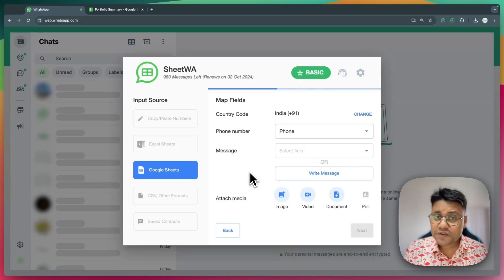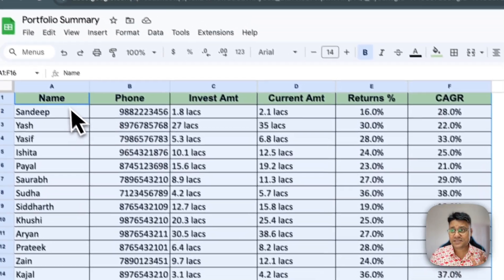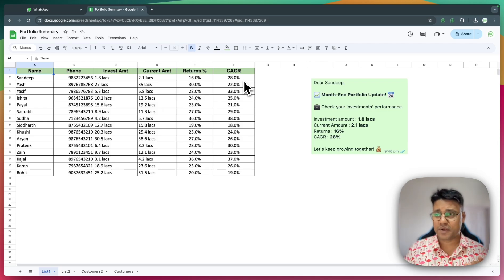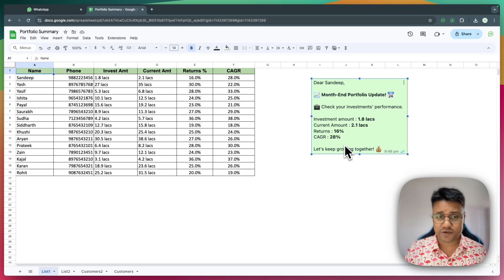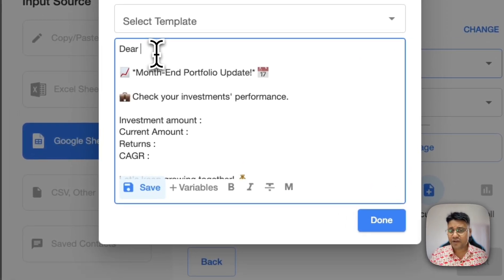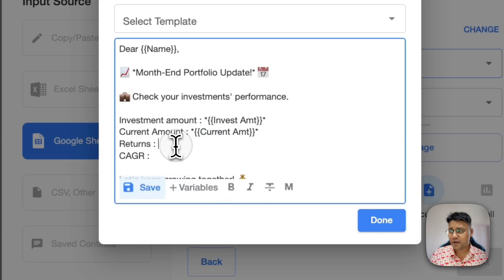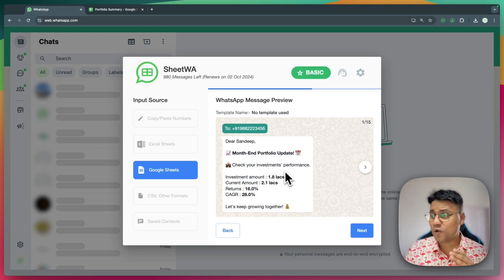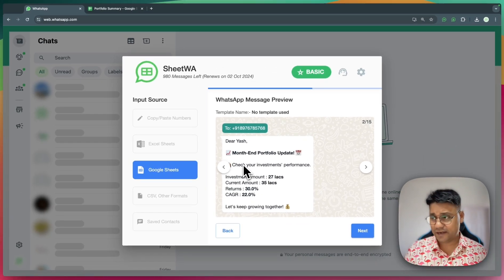Send Hyper Personalised Bulk WhatsApp Messages | WhatsApp Bulk Message Sender | WASender | SheetWA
Looking for a way to send hyper-personalized bulk WhatsApp messages effortlessly? With SheetWA, you can easily create messages tailored for each recipient based on your data. Whether it’s customer names, investment amounts, returns, or any other detail, SheetWA helps you automate it all—saving time and making each message truly personal.

In this video, you’ll learn:
1️⃣ How to prepare your data with personalized fields like Name, Investment Amount, Current Value, and Returns.
2️⃣ How to insert variables into your message body, including bold formatting for key information.
3️⃣ How to preview personalized messages to ensure each recipient gets the correct details.

Manually creating and sending thousands of personalized messages is time-consuming and prone to errors. With SheetWA, you can automate this process in just a few steps, ensuring high-quality, personalized communication with your customers.

💬 Have questions or feedback? Drop a comment, and we’ll get back to you!